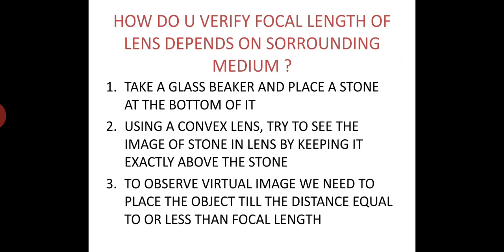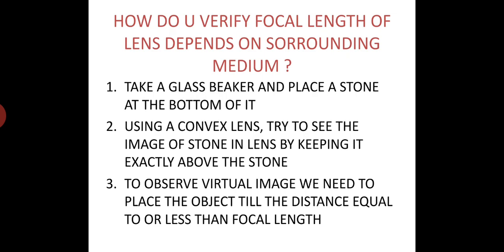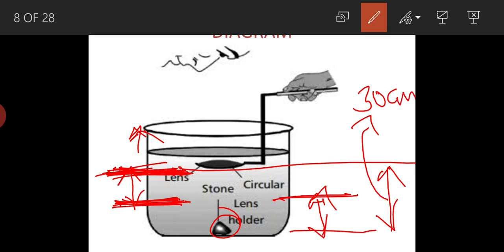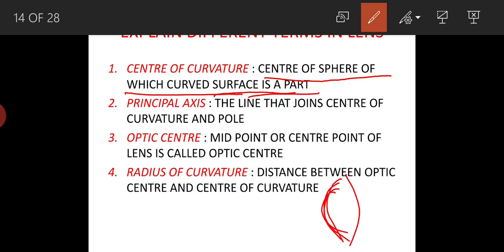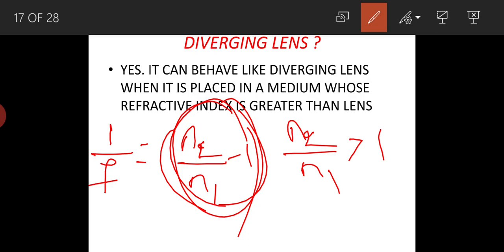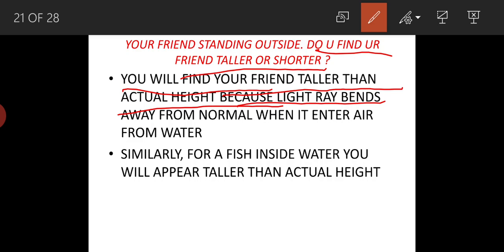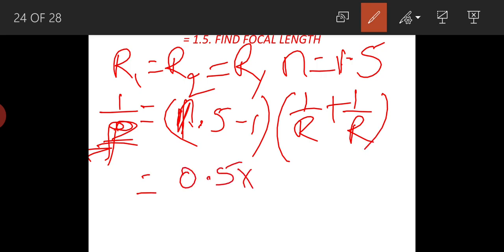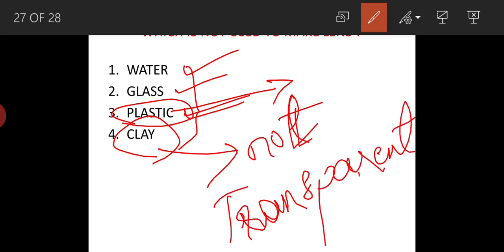CURVED SURFACE (MISCALLANEOUS QUESTIONS) - REFRACTION - CLASS 10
FOR OTHER VIDEOS, CHEC PLAY LIST